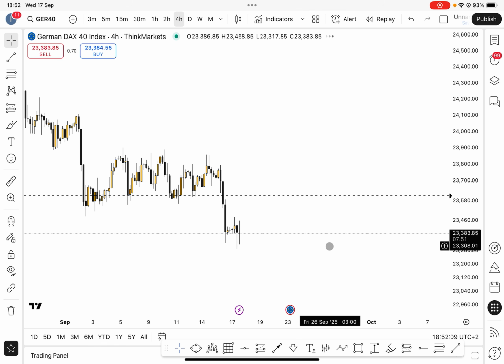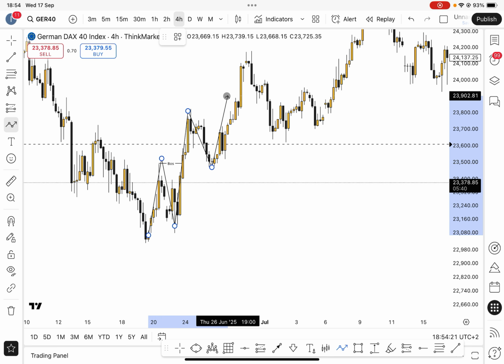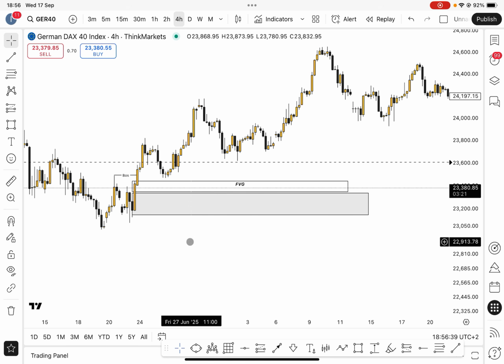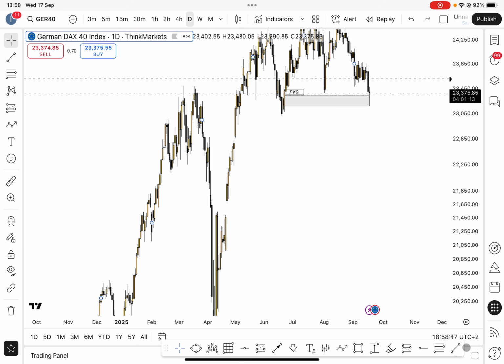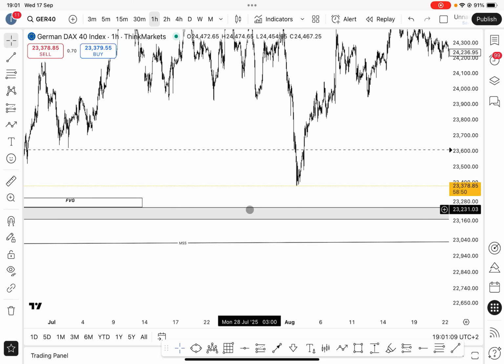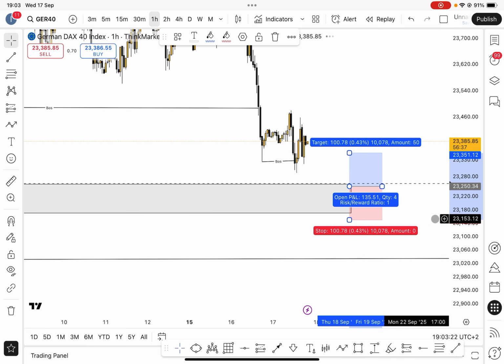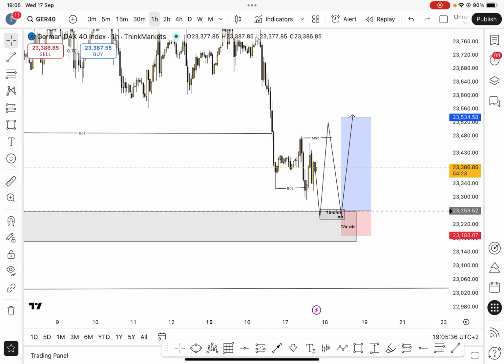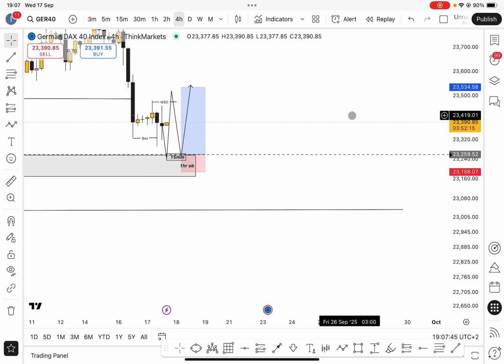17 September 2025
In this video, I break down how to identify a valid Order Block (OB) on GER40 using Smart Money Concepts (SMC).
You’ll learn the step-by-step criteria I use to confirm valid zones, avoid fake setups, and increase win rate.

📌 What you’ll learn:
 • The difference between weak and valid Order Blocks
 • My simple checklist for confirmation
 • How to refine zones for precision entries
 • Tips for combining higher timeframe OBs with 15M confirmations

This strategy works not only on GER40 but also on Forex, Gold, BTC, and other indices.